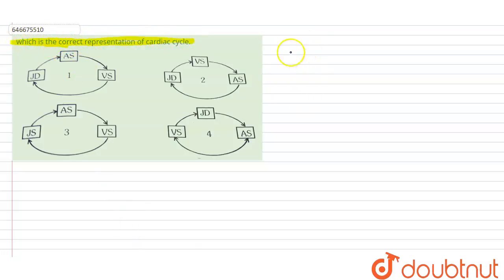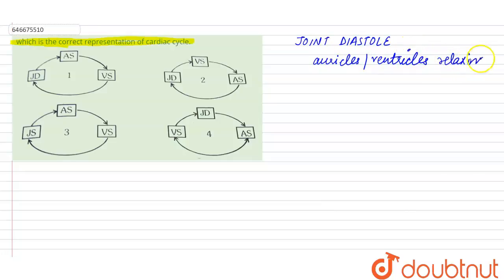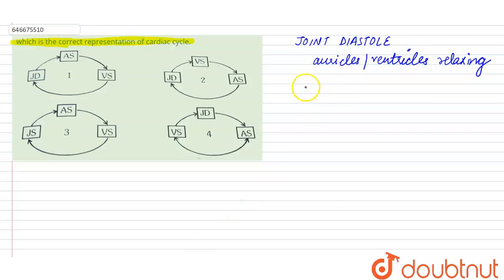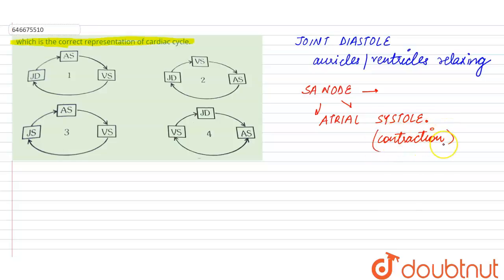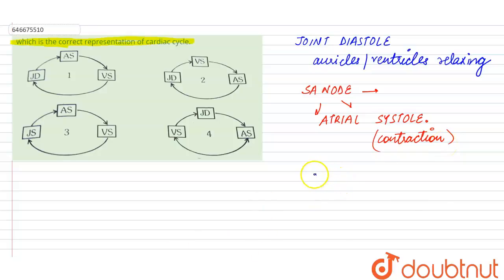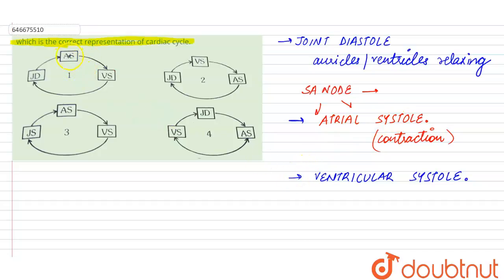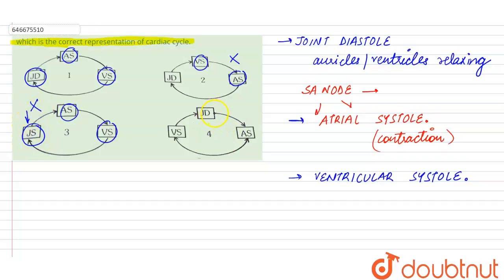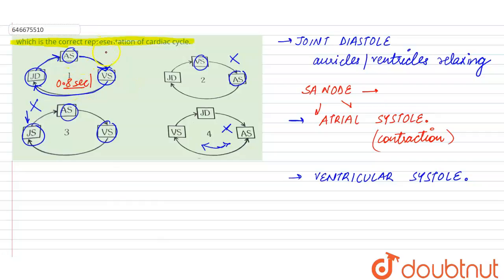which isthe correct representation of cardiac cycle. | 12 | BODY FLUIDS AND CIRCULATION | BIOL...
which isthe correct representation of cardiac cycle.
Class: 12
Subject: BIOLOGY
Chapter: BODY FLUIDS AND CIRCULATION
Board:IIT JEE

👉 Have Any Query? Ask Us.